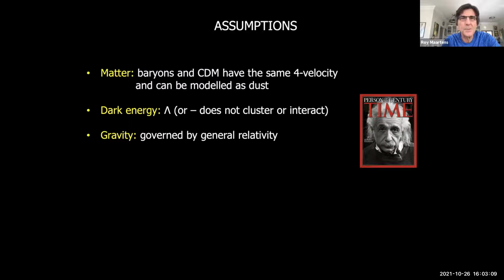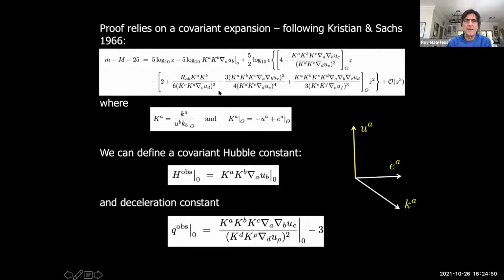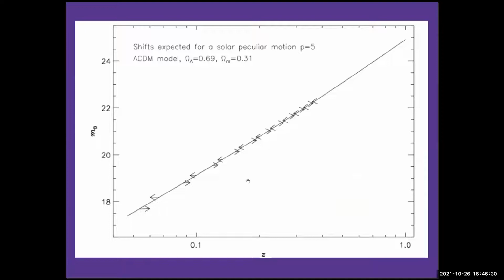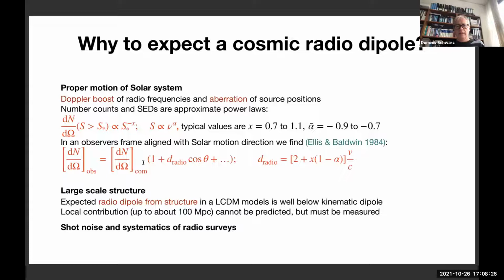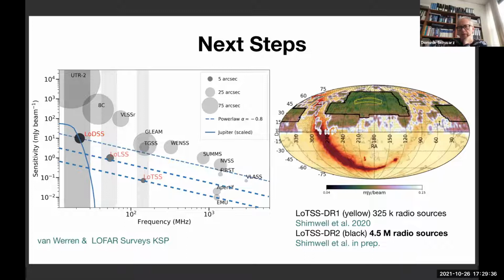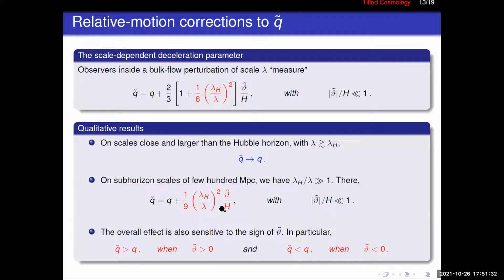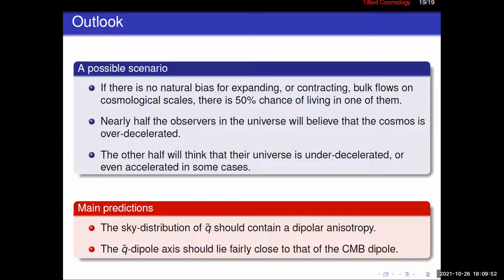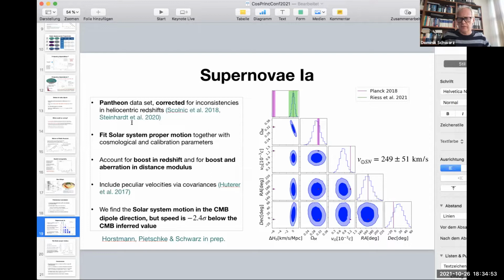211026 A Discussion on the Cosmological Principle(4)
Talks given at 'A Discussion on the Cosmological Principle' on Tuesday 26 October 2022 (Afternoon)
Online and on-site, Asia Pacific Center for Theoretical Physics, Pohang, South Korea

00:00:11 Roy Maartens - Nonperturbative perspectives on the Cosmological Principle
00:35:38 Ashok Singal - Our peculiar motion from the Hubble diagram of supernovae Ia and implications for the Cosmological Principle
01:01:21 Dominik Schwarz - The cosmic radio dipole -- status, preliminary conclusions, and next steps
01:31:50 Christos Tsagas - Tilted Cosmology
02:00:33 Discussion

To view the slides, please visit the workshop website --